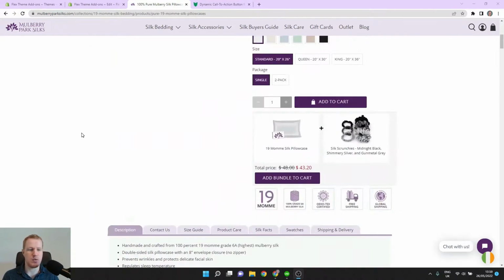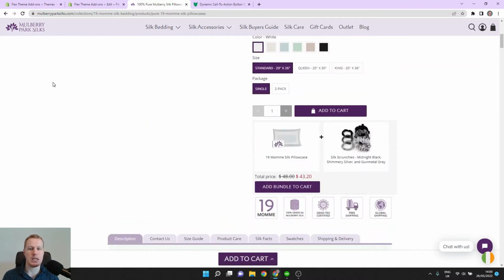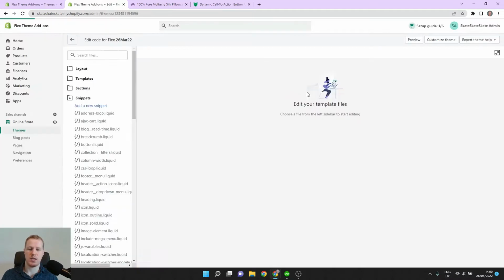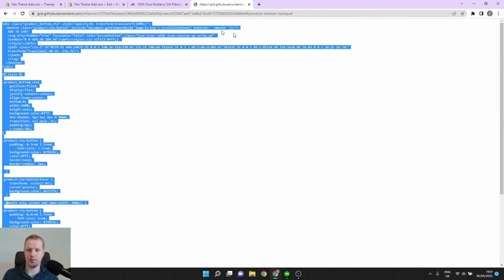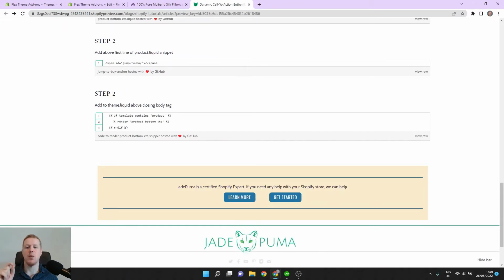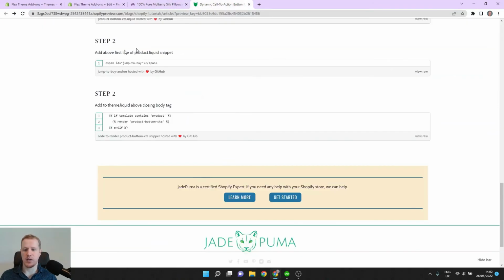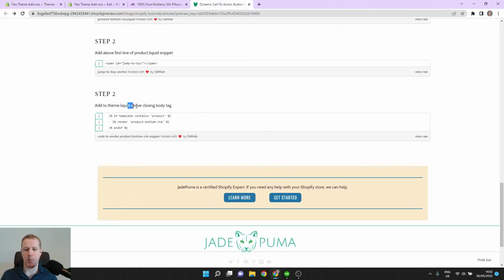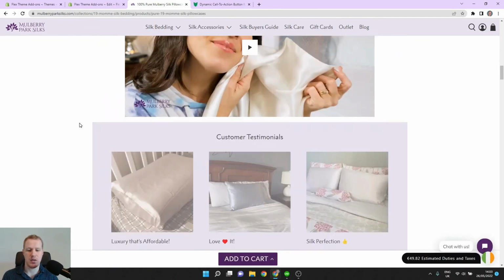Add a Dynamic Call-to-Action Button on Product Pages in Flex Theme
Get the liquid for the snippet mentioned in the video